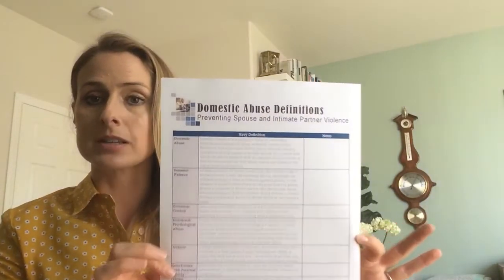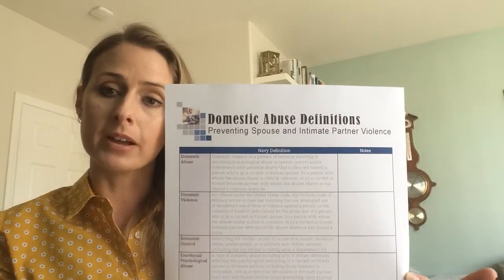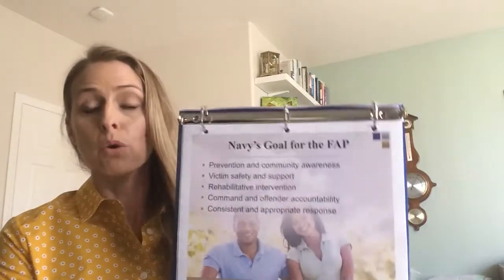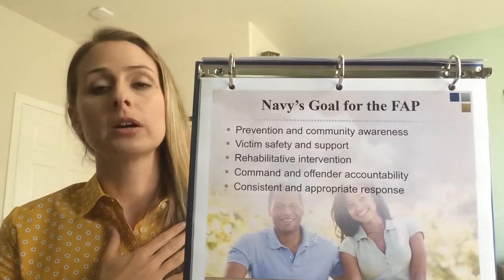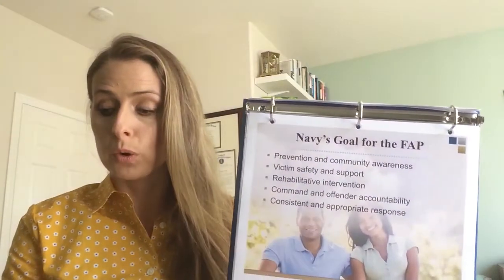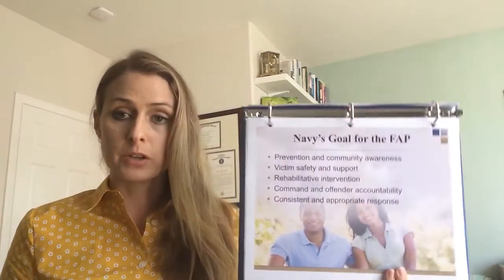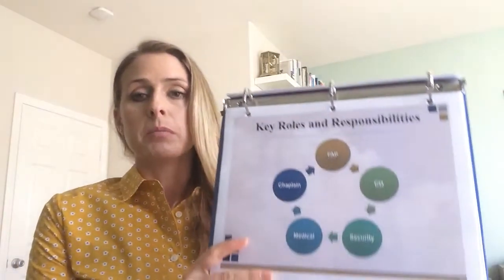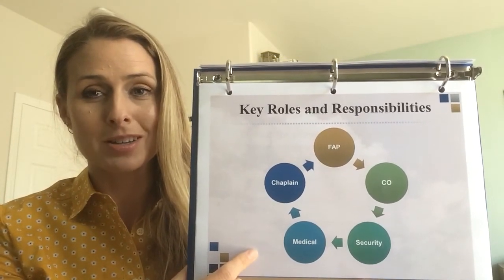Domestic Violence Prevention and Reporting 2 of 4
Definitions and confidentiality